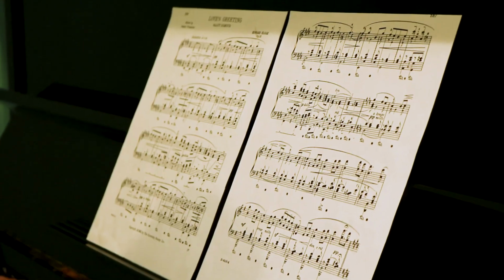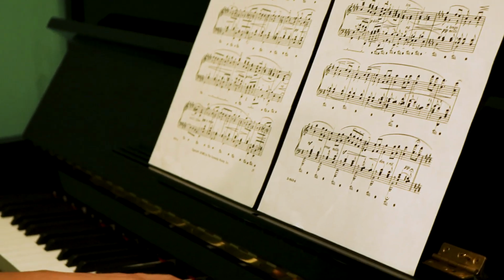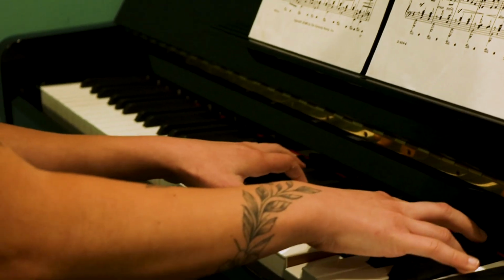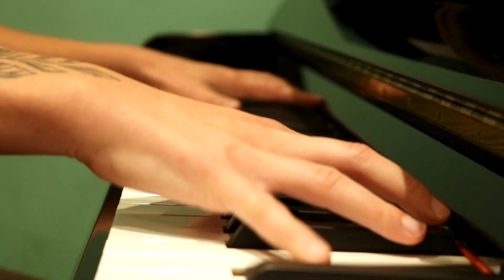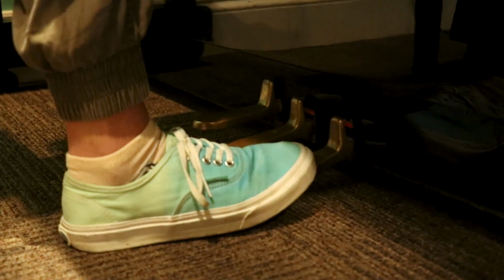Rayna Langholt | Mike's Music Teacher Spotlight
Mike's Music Teacher Spotlight: Rayna Langholt 🎹 🎼

Rayna has been playing piano since childhood and recently finished her degree in classical piano from Towson University. She has studied both classical and jazz piano, as well as some percussion including mallet instruments and steel pan, guitar, and ukulele. She enjoys sharing her love of music with her students, and helping them challenge themselves and succeed.

You're the best, Rayna!

If you're interested in taking lessons with Rayna, visit mikesmusicapp.com!